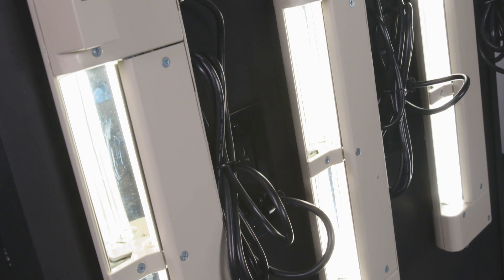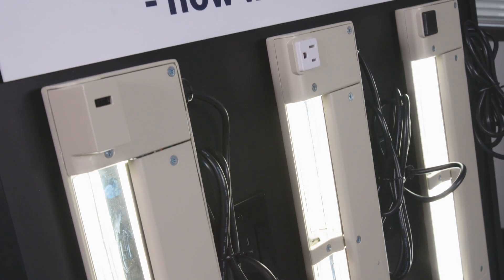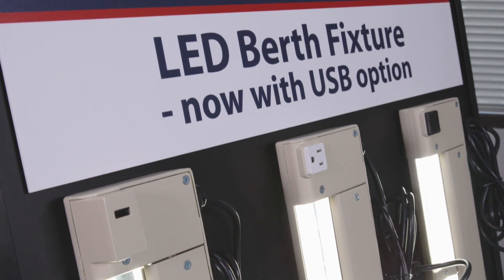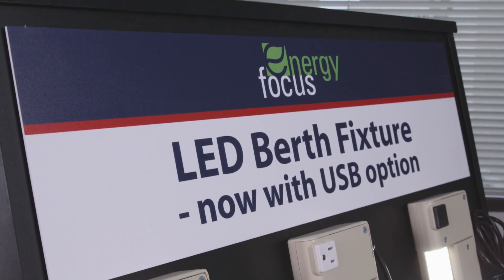Navy-Approved Tubular LED Retrofit: Explosion-Proof & Military Grade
Energy Focus has been providing LED lighting products to the United States Navy since 2007.  The US Navy continues their conversion of the Fleet from the legacy fluorescents to LED, with lighting provided by Energy Focus.  This video will teach you more about our explosion-proof and military grade LED lighting products.